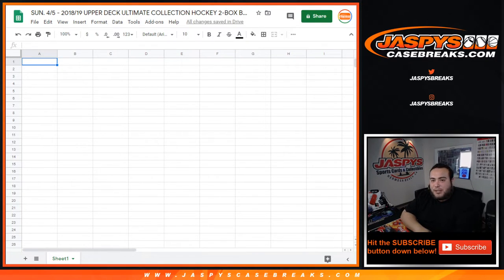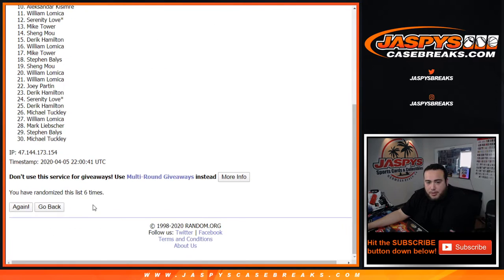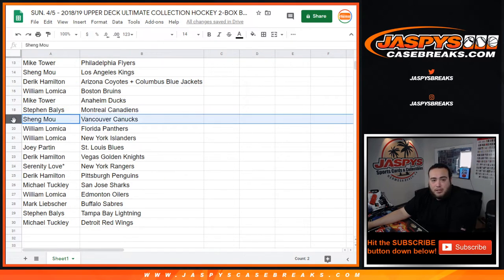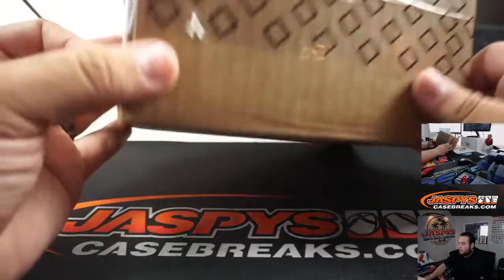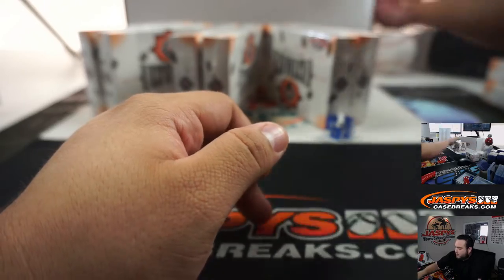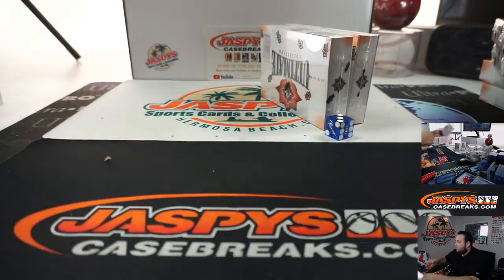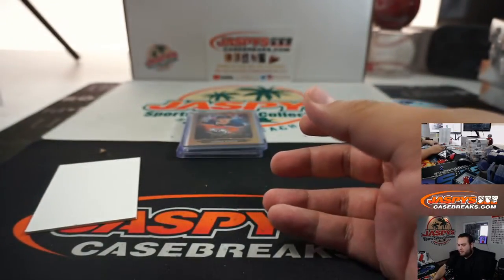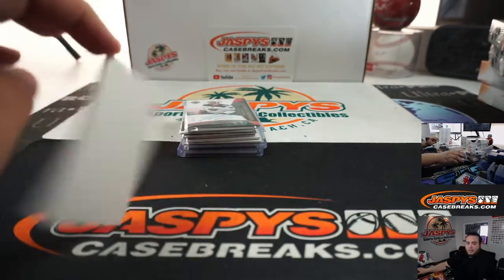SUN. 4/5 - 2018/19 UPPER DECK ULTIMATE COLLECTION HOCKEY 2-BOX BREAK #9 *2 RANDOM TEAMS EACH*